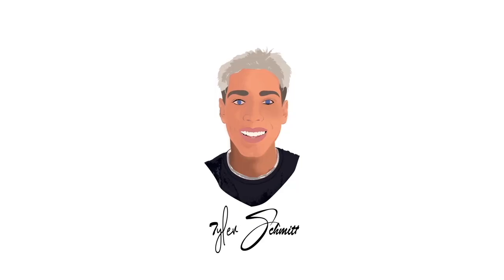February Creator Of The Month - Tyler Schmitt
We are truly so excited to have Tyler as our blogger of the month! Tyler's make up videos are absolutely stunning and if you haven't had the chance to check out Tyler's channel, please

Hey Honey Products Used:
Tone It Up